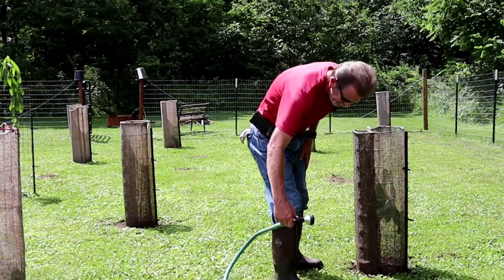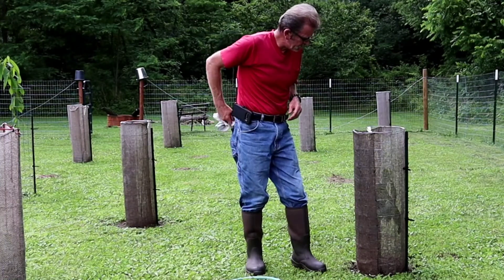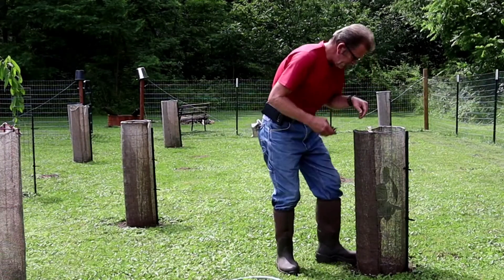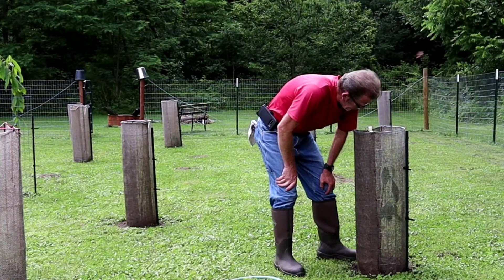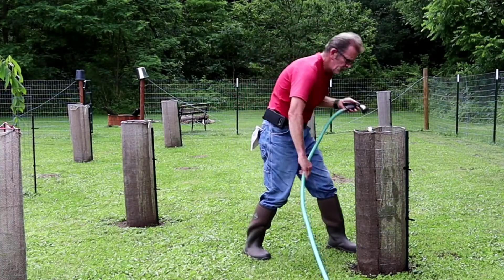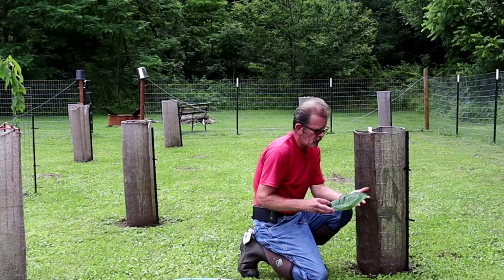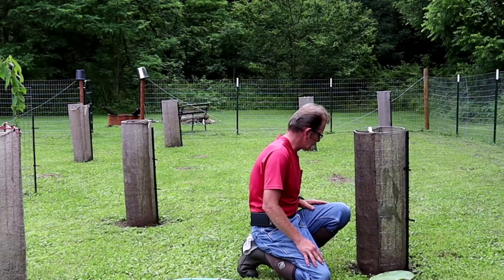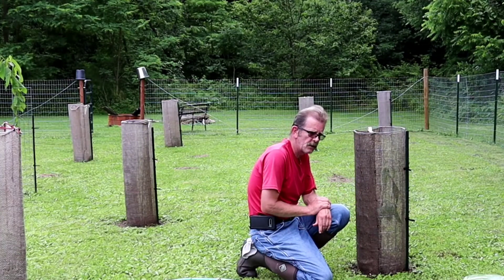Caring for pawpaw grafts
Sharing an added trick.